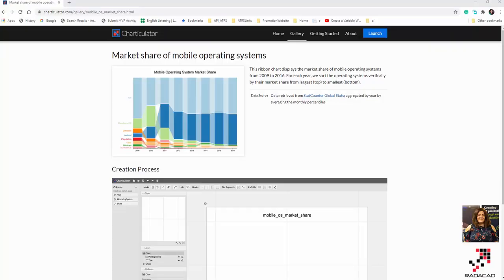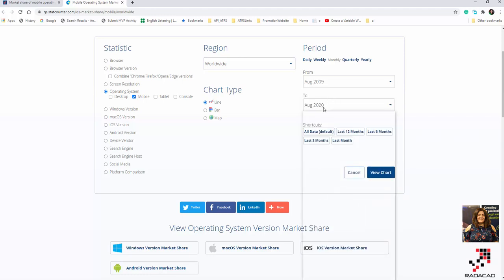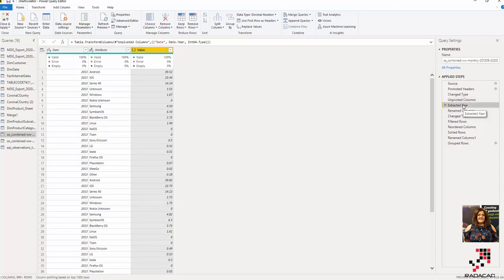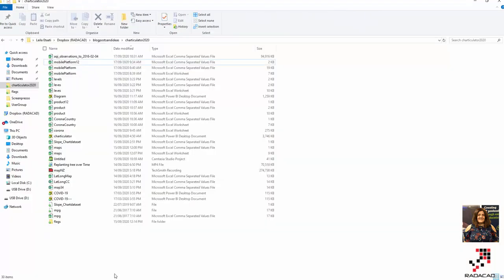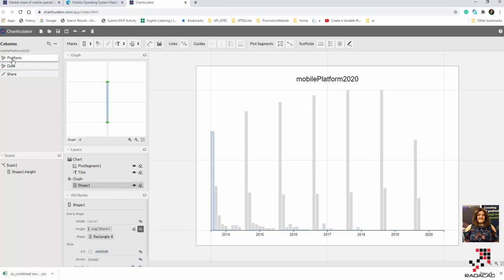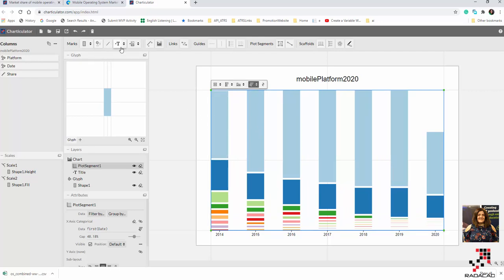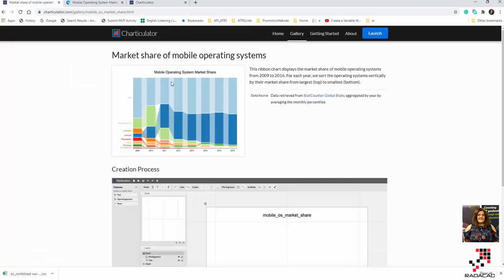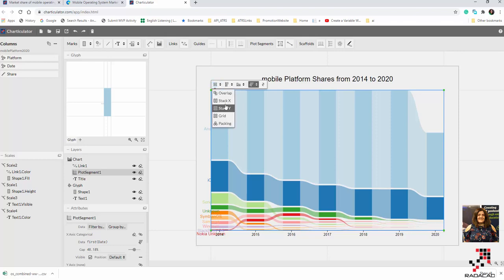Create Ribbon Chart Using Charticulator inside Power BI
This short video shows how to create your own Ribbon Chart inside Charticulator and then import it into Power BI desktop